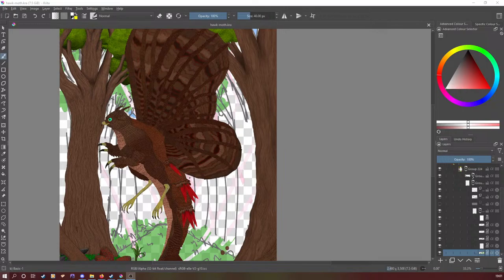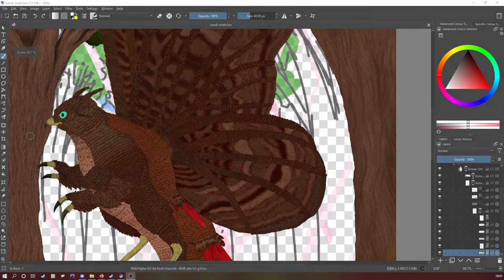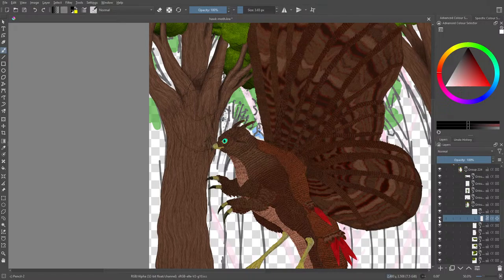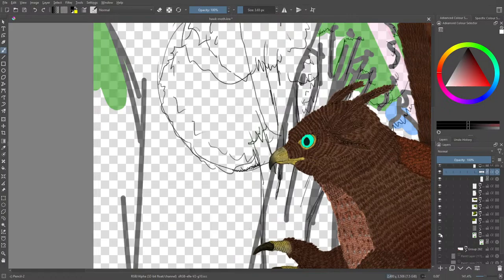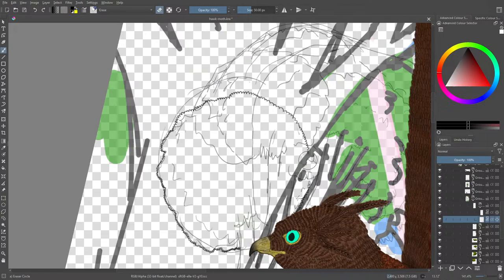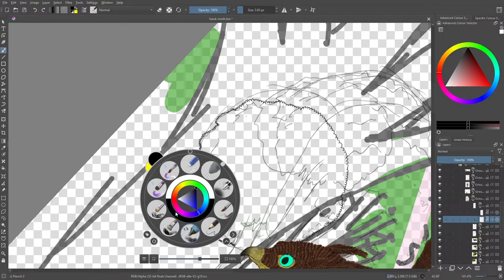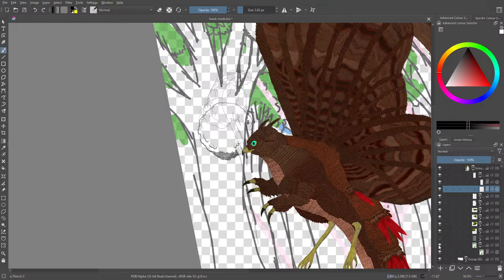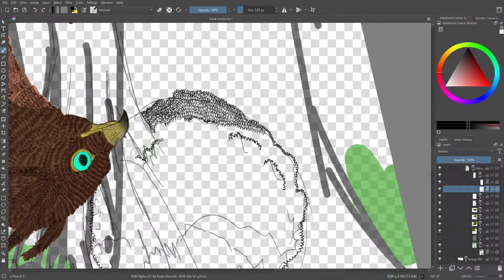Making a Hawk Moth The Project